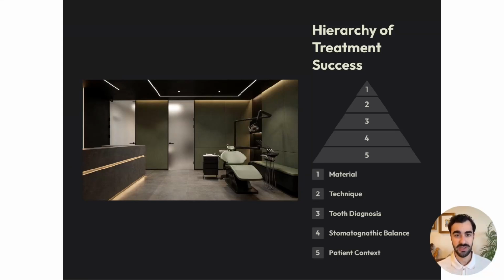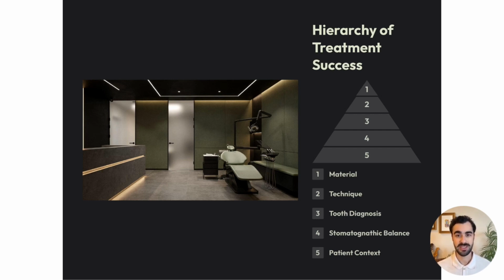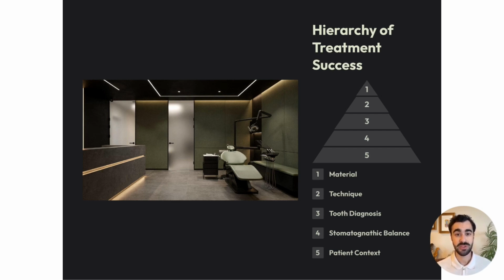Why Dental Materials Are Not the Main Factor in Restoration Longevity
Non-carious disease is changing modern dentistry — and most clinicians were never trained to truly diagnose or manage it.

If you want to understand the real mechanisms behind NCCLs, wear, cracks, hypersensitivity, gingival recession, and Premature Oral Aging Syndrome (POAS), these courses were built to give you a completely new clinical perspective.